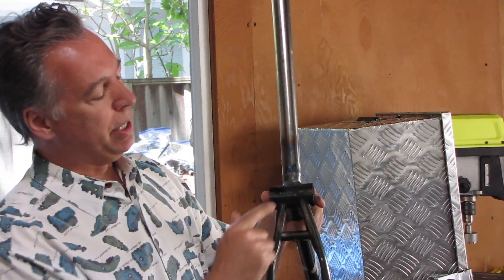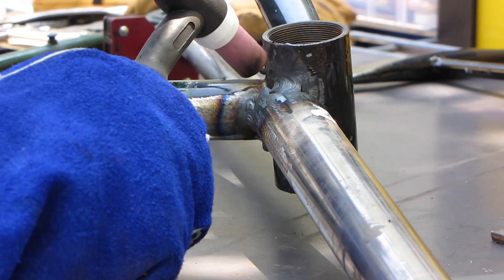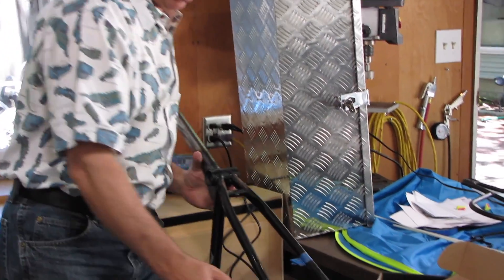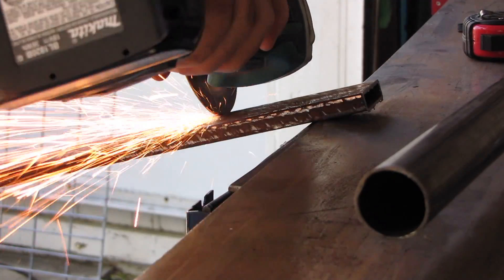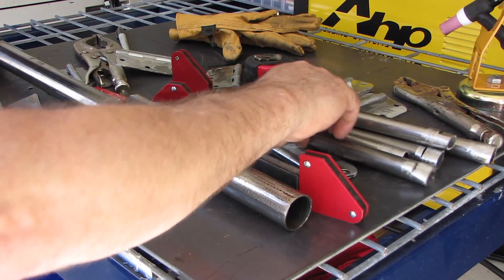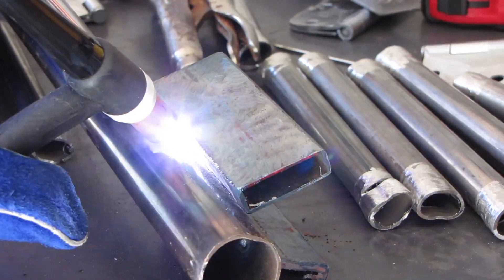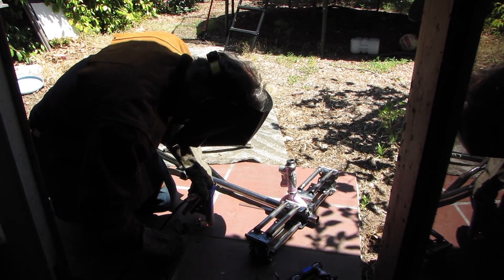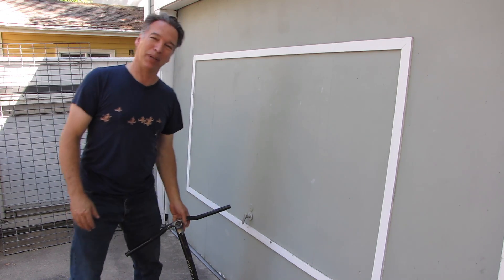Bridge Bike E10 Mashing Together Franken Bike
The Bridge Bike project is about making bicycles extra capable and easy to ride so people can have convenient, inexpensive transportation without the complexities of dealing with cars.  Storage, lights, weather covers, electric.  What's not to like?

I seem to work on the Bridge Bike in fits and starts. In a pique of wanting a bike to ride, I attempted to make a bike in a day. I got close and then managed to kill my brand new AHP TIG welder.

To do a bike in a day I took parts from the donor bikes and some steel from my local welding supply and started cutting, grinding and welding. I ignored the CAD. I used eyeballs. I barely measured. I used found parts including the rear triangle from a donor bike (something that won't exist in later bikes) and a main support tube as the foundation. I hacked together the 'wings' that will hold the front wheels and allow the bike to tilt. I carved old bike parts (wheel hubs, forks, tubes, etc.) to make front suspension bits with approximately the right caster and camber. I grabbed handlebars and tubes for the steering and, in the final stages of welding, WHAM, out of business.

Killing the new TIG welder was frustrating and anti-climatic. I welded most of the frame and steering bits together. I turned the welder off to prepare some final few parts, went to turn it on, and -NOTHING- no sparks. I thought I just wasn't turning it on right. Nope, the welder had serious problems. The next video will deal with the details of the broken welder and working with AHP Welders to set it right.

In this video I go to Plan B, borrowing a friend's garage and MIG welder. I was able to do the last few welds and finish the Franken Frame for the first ridable Bridge Bike.  You'll get to see the last of the first frame being welded together and even get a splash of paint.

In a later video you can see a problem we had with our welder and how we resolved it.  In another video we assemble the Franken Bridge Bike and take it for a first spin.

Chime in. All comments and advice are welcome. Chime in could also mean come join us making a bike or going for a ride.